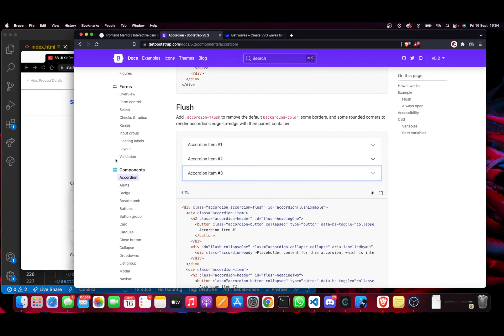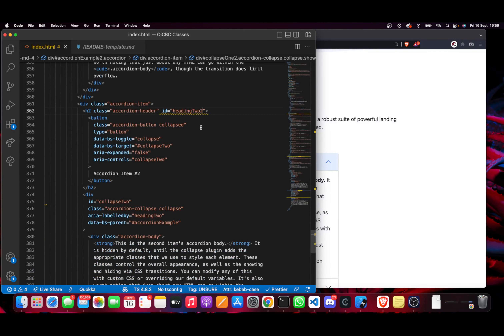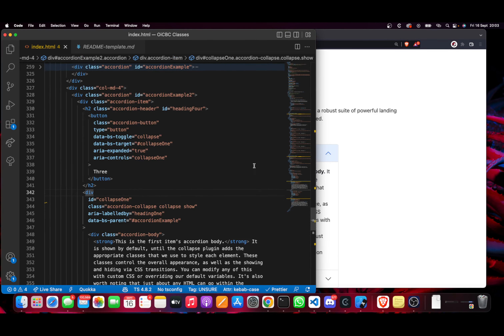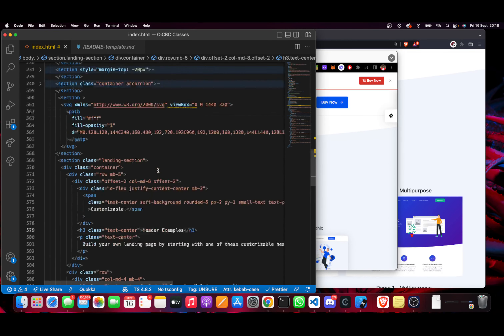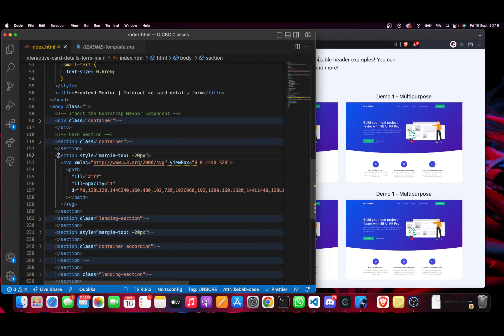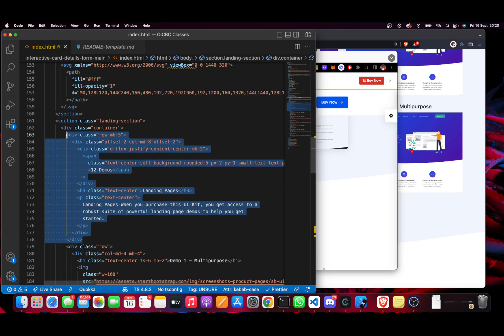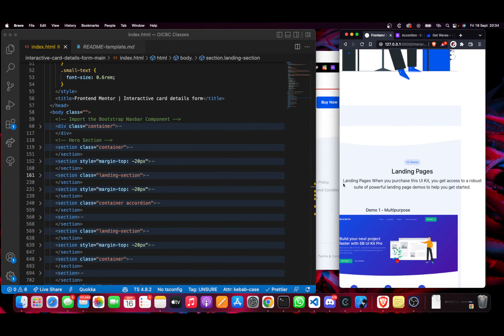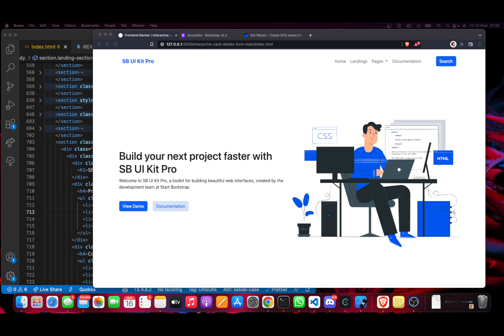OiCodeBootcamp Live Class (Bootstrap landing page 2)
Learn Web Development with modern technologies such as HTML, CSS and Javascript. Build great tools, Progressive Web Apps and Static Websites including mobile applications using the best technologies existing in the industry as of now. Begin your journey from no-stack to full-stack web development. Follow our industry-based practical approach to delivering programming knowledge to as many as would like to take a journey of inquisition with us.

It has been an exciting adventure so far I must confess. Let's meet again tonight to learn something even more interesting about Web Development